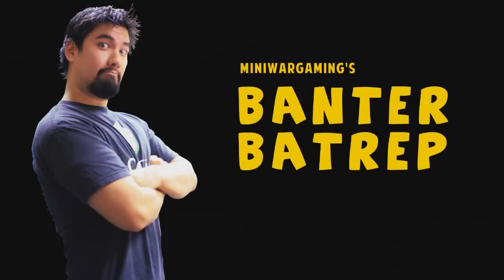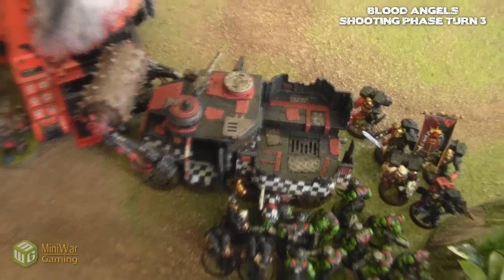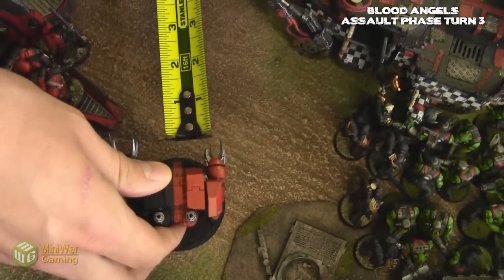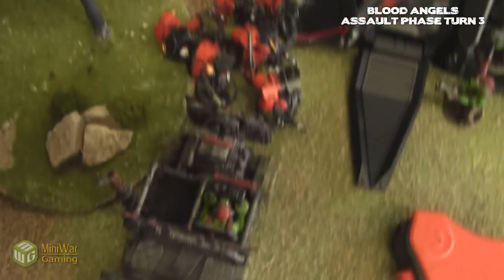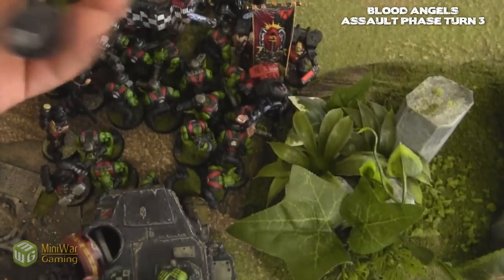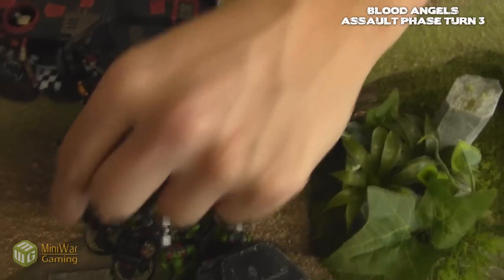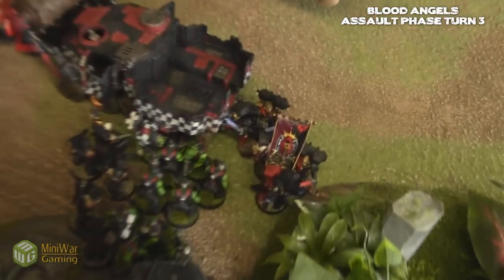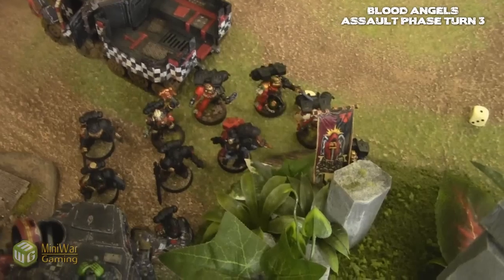Orks VS Blood Angels Reverse Batrep - Part 5/5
And the epic conclusion. Watch to find out who won!